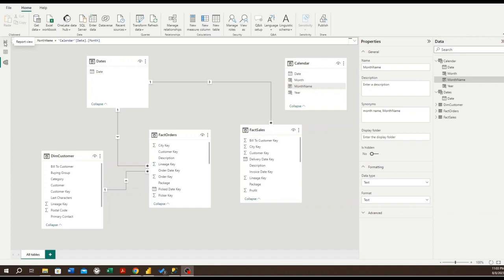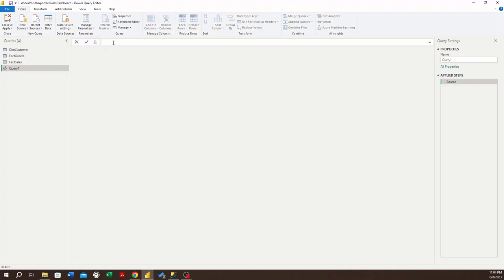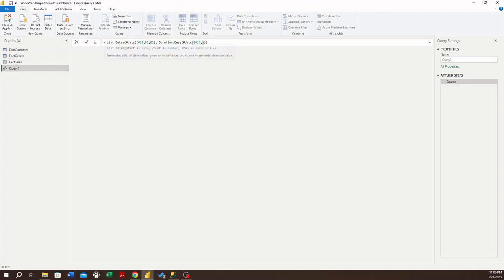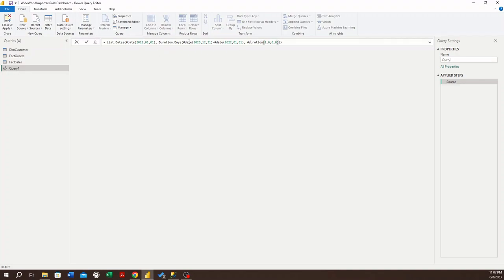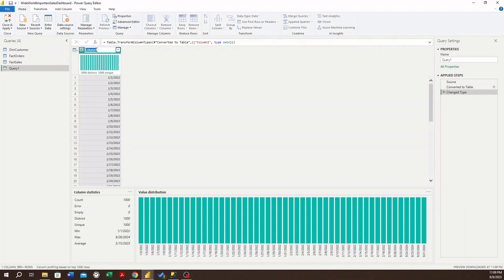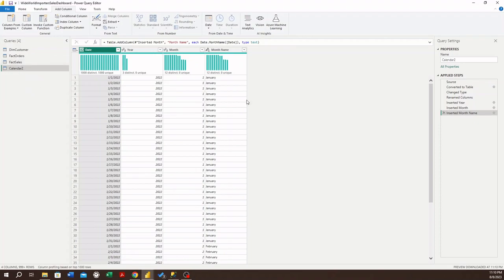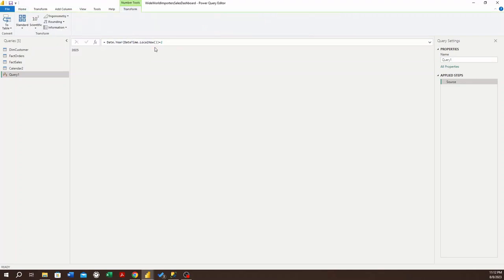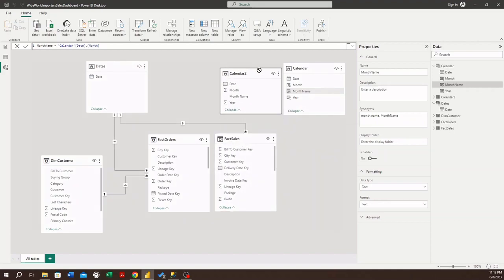Create Calendar Table - Part 2 (Using PowerQueryEditor)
In this video, we will be creating a calendar table using Power Query Editor.